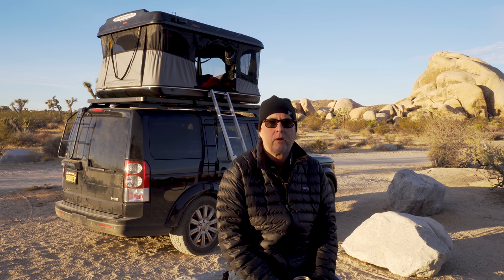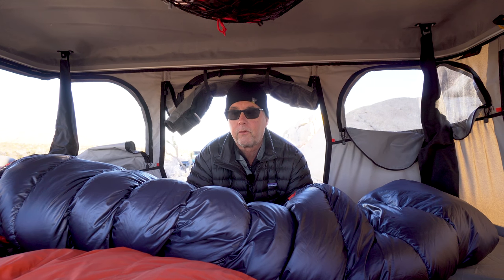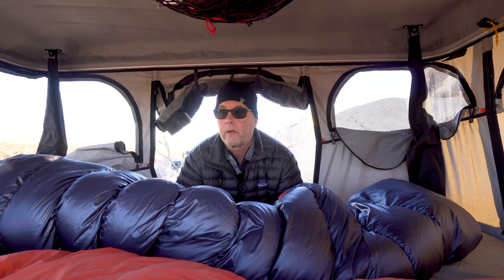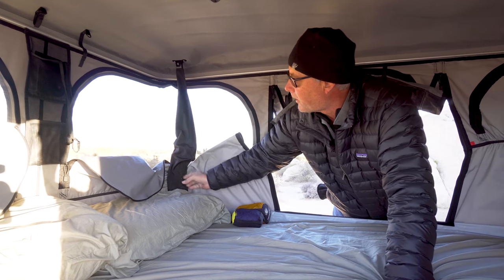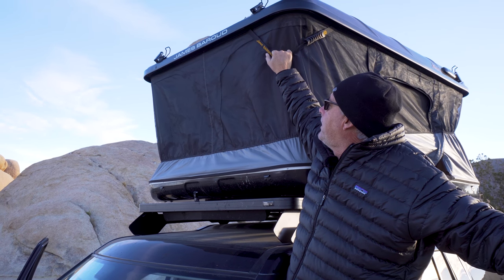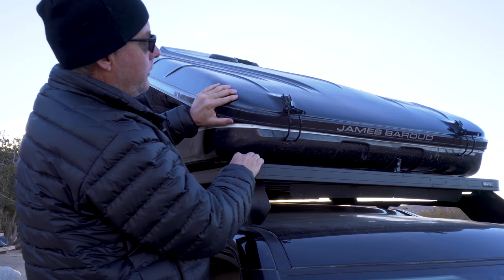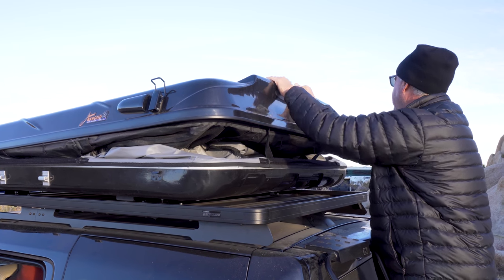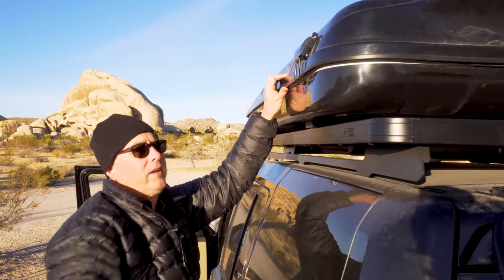James Baroud Roof Top Tent Part Two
Part 2 of SDRover's review of the James Baroud Roof Top Tent.  In this video we cover how easy it is to lower and secure the tent.

More pictures and information about the James Baroud Roof Top Tent may be found at the website below: